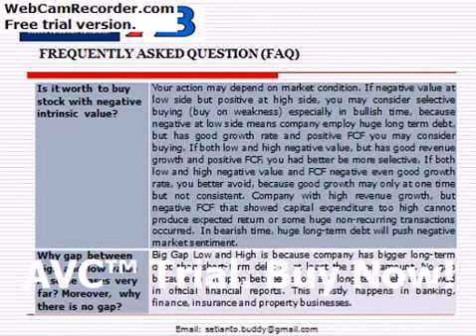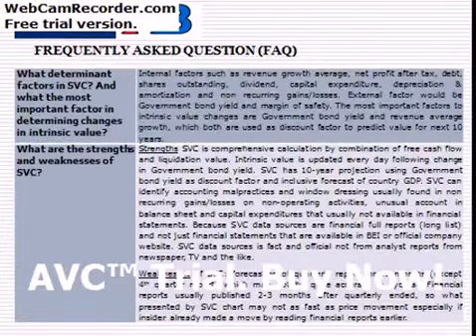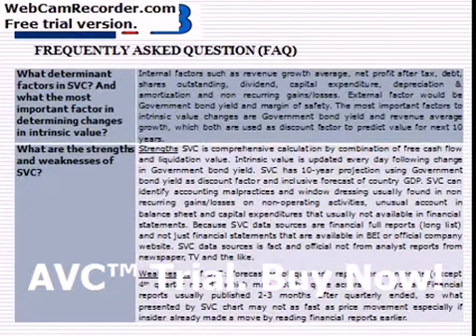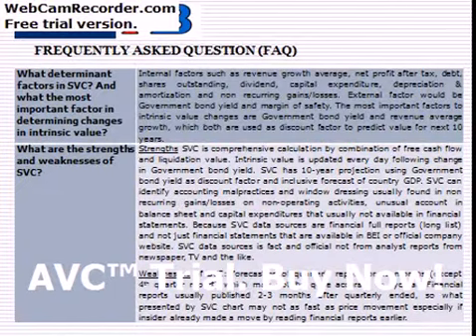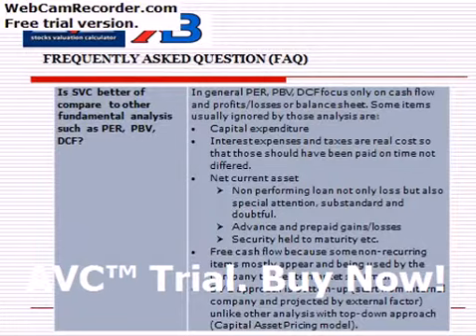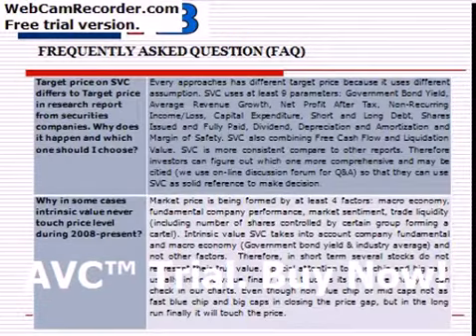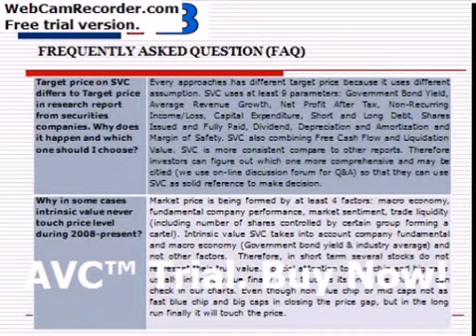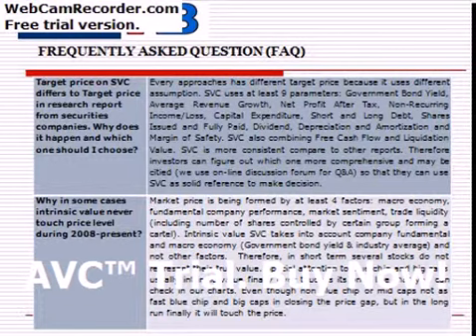Indonesia Stock Valuation Calculator Training ep 7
around 90 minutes training course on secret of investing in Indonesia stock market through stock valuation calculator